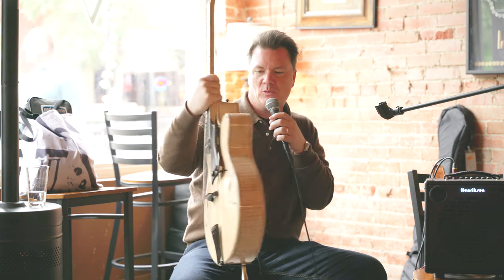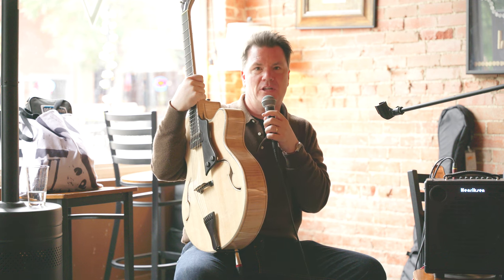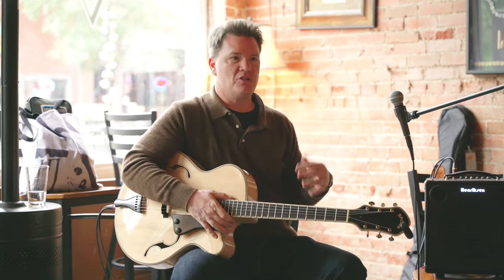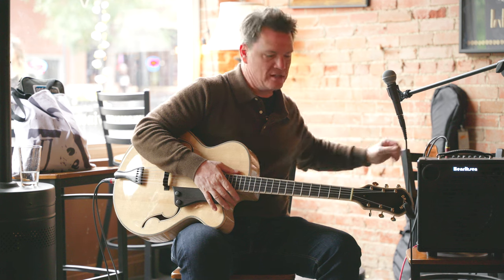Rocky Mountain Archtop Festival 2023 - Stereo Dual Port Acoustic Archtop demo by Sean McGowan.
Ron Ellis P90 with James May Ultratonic pickup through a Henriksen Bud 10 amp - xlr direct to camera. D'Addario nickel bronze strings 12-53. Sitka spruce, sugar maple, african blackwood, stainless frets, harmonically tuned tailpiece...